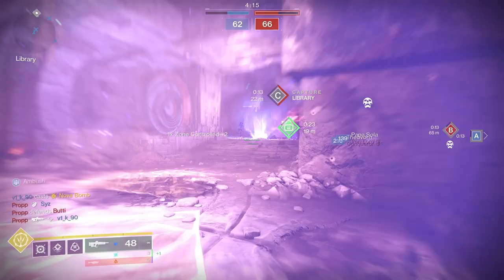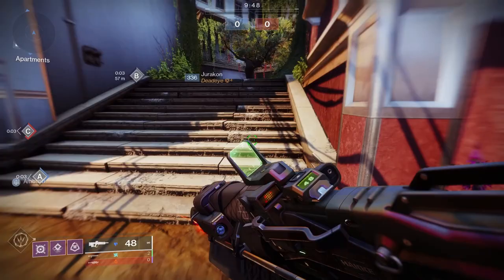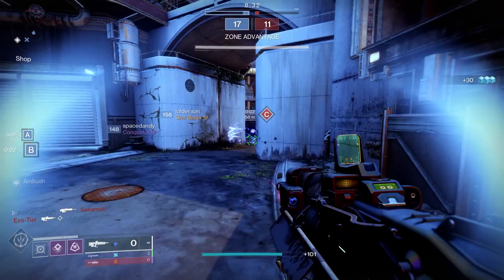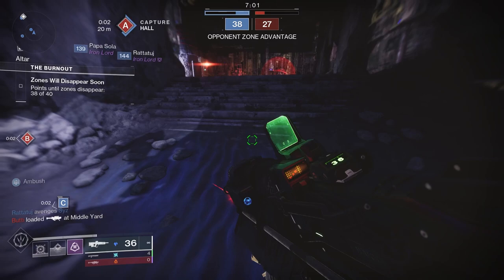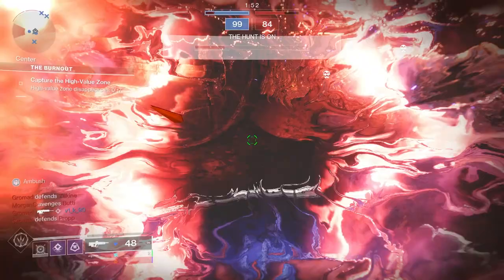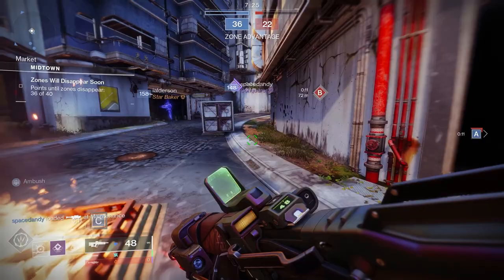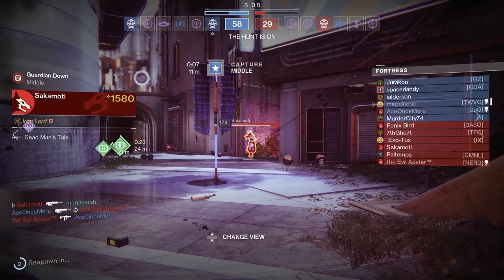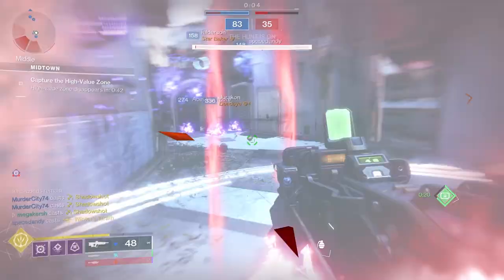Iron Banner Guide for Season of Defiance in Destiny 2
Iron Banner is back this week, and we have a load of new loot including weapons and armour. Today I am going to cover the complete guide for Iron Banner including how to get started, how to earn Iron Banner loot, how to find the Iron Banner Challenges, plus check out the god roll weapons you should be chasing this season, plus a look at the Iron Banner title.

0:00 Introduction
0:39 How to get started
2:01 When is Iron Banner?
2:41 Game Modes
3:20 Iron Banner Challenges
4:46 How to earn Iron Banner Loot
5:22 God rolls this season
7:09 Armor
7:28 Legacy Focusing
8:20 Iron Lord Title

PODCAST

COMMUNITY